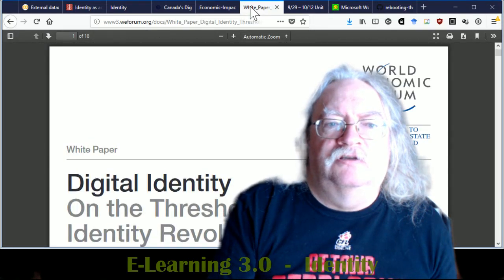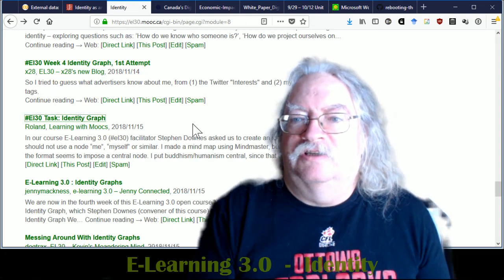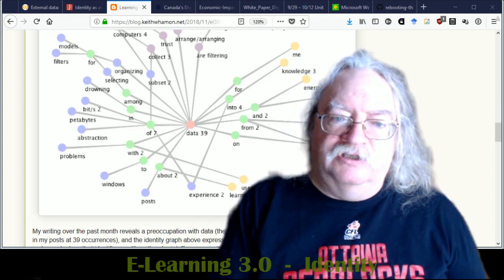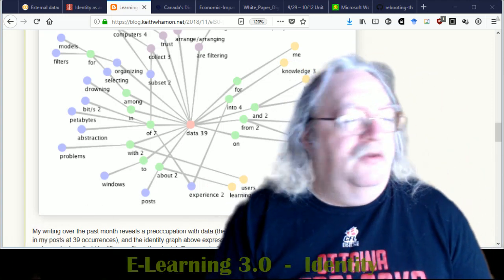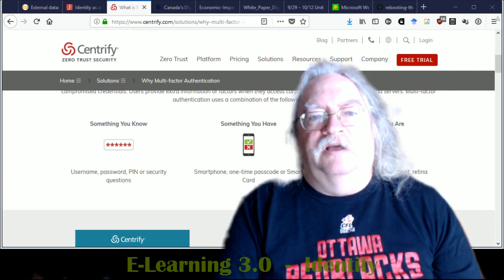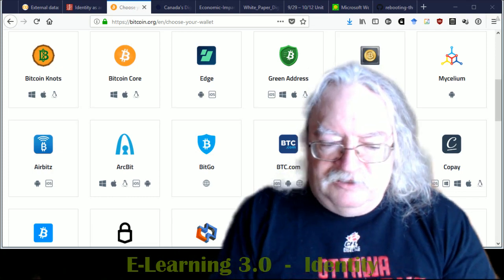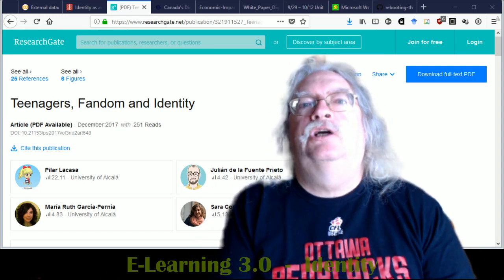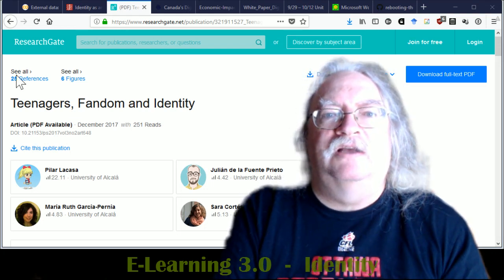E-Learning 3.0 - Identity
Identity is one of the deepest issues in philosophy and one that runs through the history of education like a single thread. It can seem esoteric, but some of the problems it raises can touch home very quickly. How do we know someone is who they say they are? What is it that makes them that person?